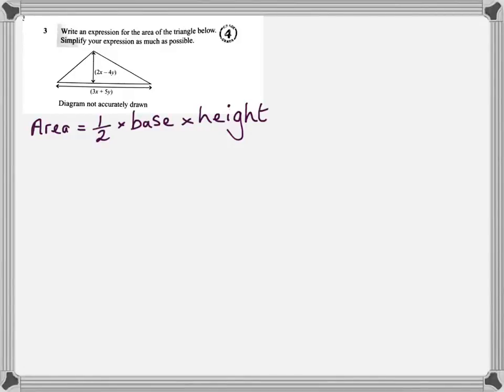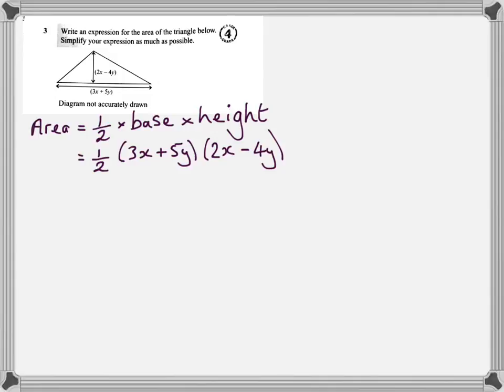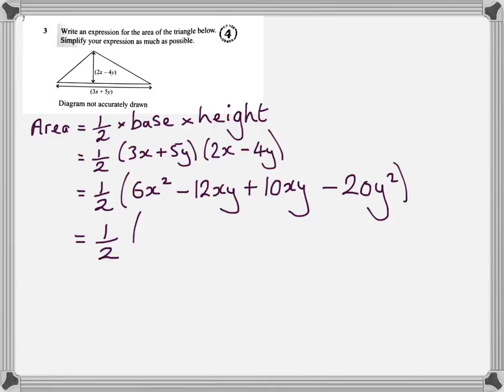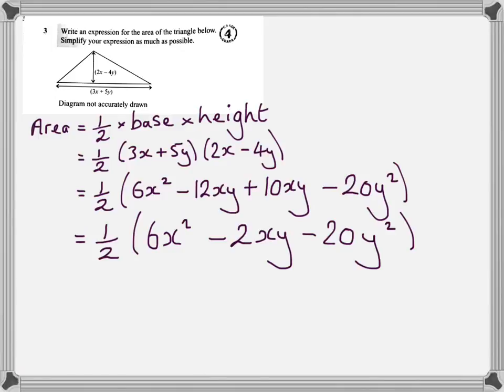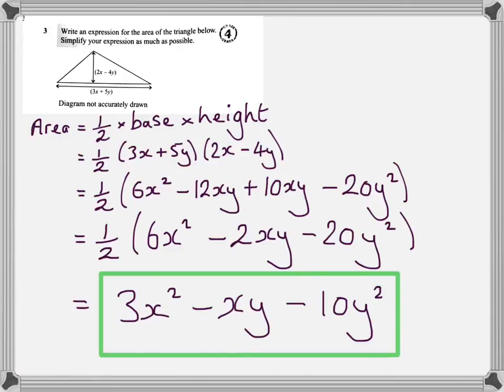Multiplying brackets 3